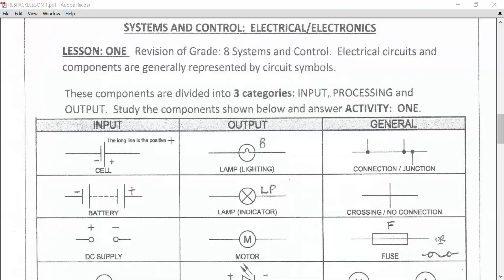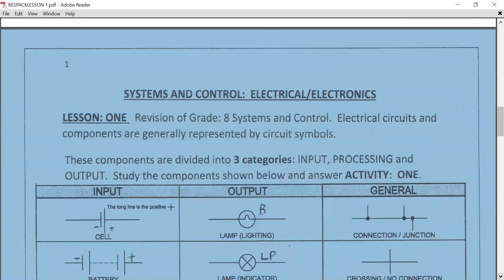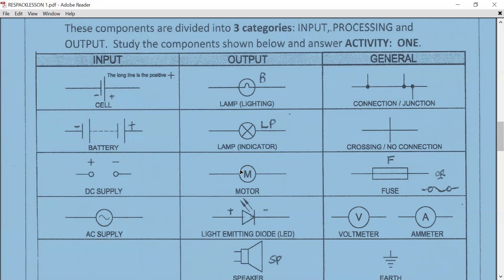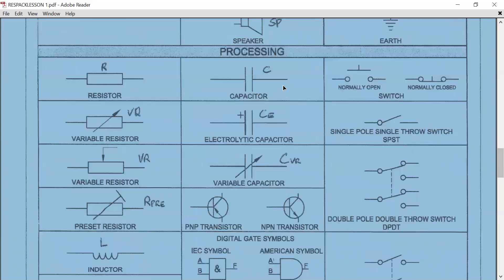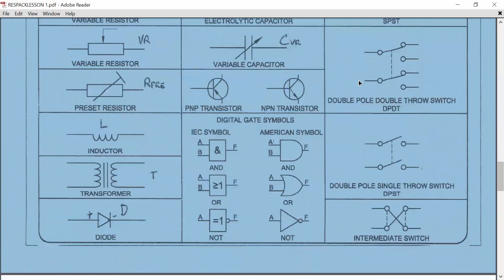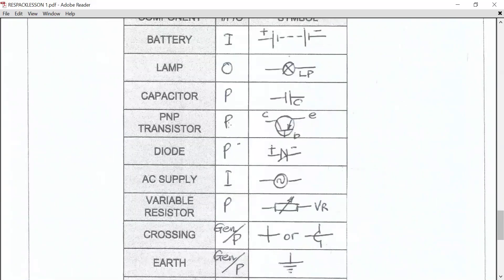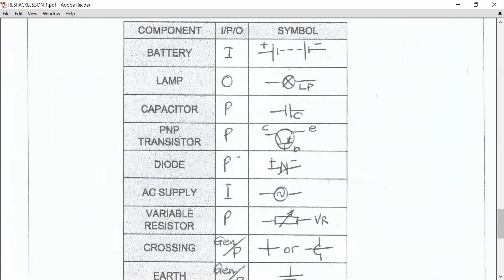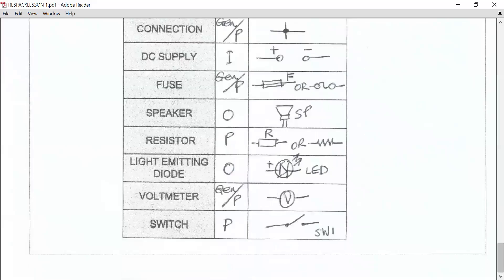Systems And Control Grade 9 Technology